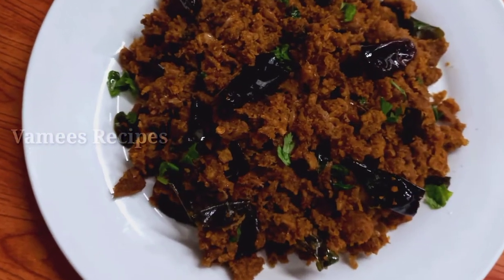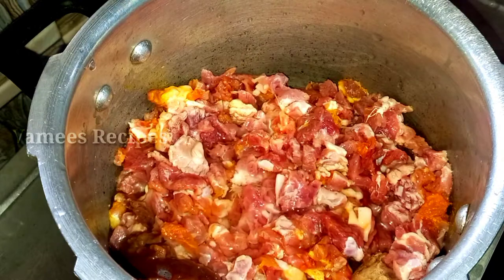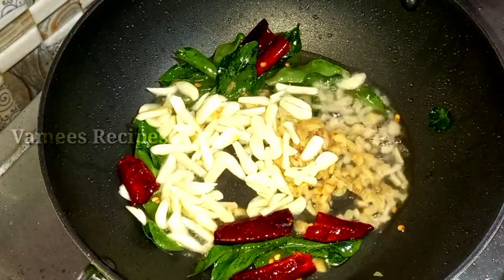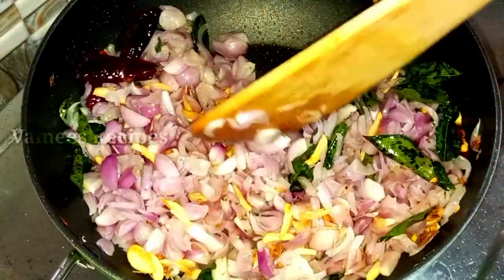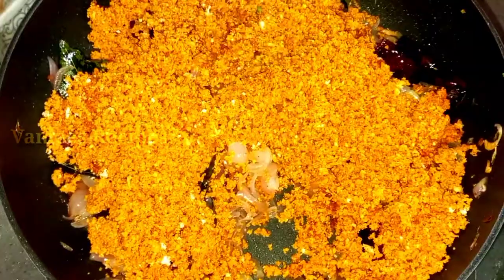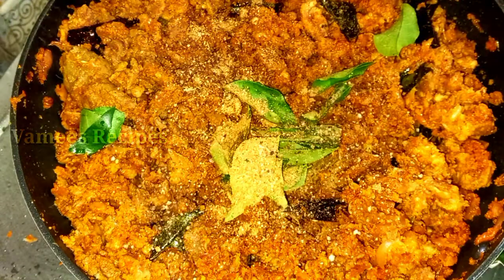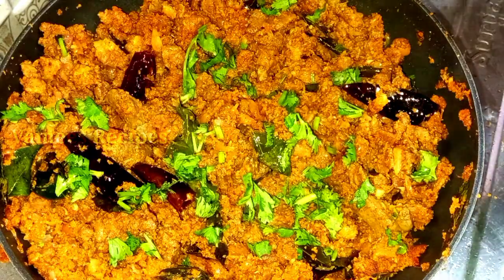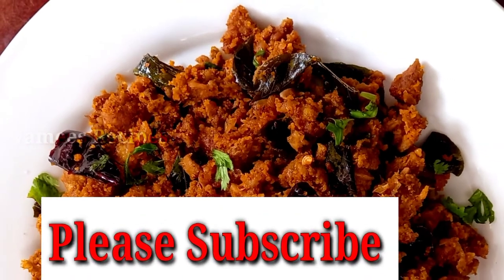Beef thoran/കഴിച്ചാലും കഴിച്ചാലും മതിവരില്ല ബീഫ് തോരൻ /